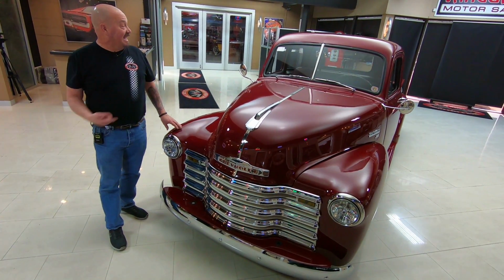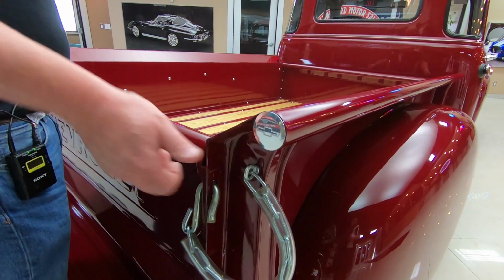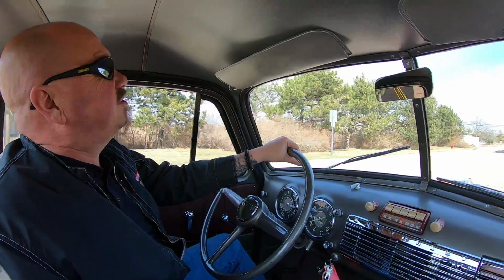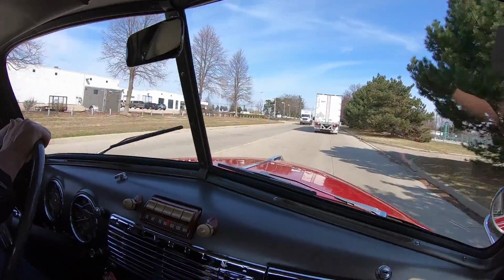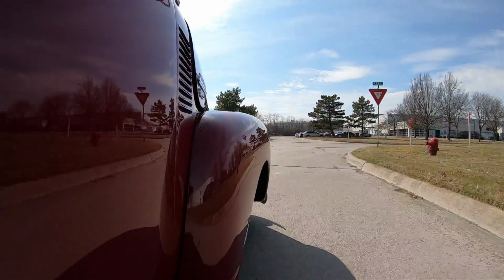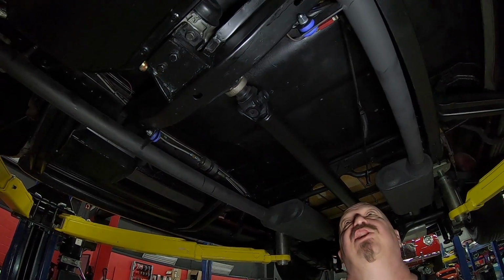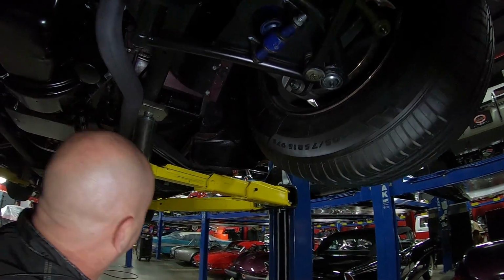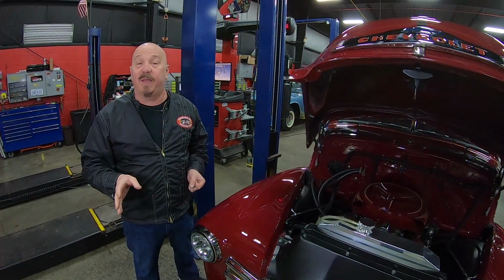1952 Chevrolet Pickup For Sale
1952 Chevrolet 3100 5 Window Pickup

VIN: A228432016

Check out this beautiful 1952 Chevrolet 3100 5 Window Pickup! This 5-Window has undergone a complete Nut & Bolt Restoration with many upgrades to the chassis and drivetrain. Under the hood sits a GM 350ci V8 Crate Engine w/ Fi-Tech Electronic Fuel Injection partnered with a TH350 Automatic Transmission and 9 Inch Rear End. The chassis has been upgraded with a Mustang II Front End and updated Rear Leaf Springs. The exterior has been finished in a beautiful Burgundy color, and all the glass and rubber are new. The interior has been completely refinished in a gorgeous two-tone combination. The bed has been restored with new wood that has been coated in automotive clear coat. This is one amazing 3100 5-Window Pickup built for show and cruising.

to see over 100 HD photos and our in-depth video for this 1952 Chevrolet 3100 5 Window Pickup and over 200 other classics!

Mechanics:
Chevrolet 350ci V8
- Engine # 3970010
- Engine Casting Date: D171
- Engine Serial # VO322TBC
- Stock Heads
Fi - Tech Fuel Injection
TH350 Automatic Transmission
- 3 Speed Automatic
- Transmission # 338999

Front Suspension – Coil Spring
Rear Suspension – Leaf Spring
Ford 9” 3.00
- Open Differential
Dual Exhaust
FlowMaster Mufflers

Body:
- Chrome Grille looks Great
- Accessories are Nice
- After Market Head Lights
- Doors Fit Great
- 5 Windows
- Door Opens Nicely
- Wood Bed looks Amazing
- Rungs Painted Nicely
- Tail Gate looks Great
- Stock Hard Ware on Gate
- Rear Fenders are Steal
- Running Boards are Steal

Interior:
- Lokar Shifter
- Bench is Incredible
- Paint Is Awesome
- Dash is Great
- Windows are Clean
- Turn Signals Work
- Horn Works
- Old Fashion Radio

Underneath:
- Gas Tank is Nice
- Bottom of Bed is Finished
- Lowering Blocks are Nice
- Shocks look New
- Frame looks Original
- No Patches
- Cab Corners in Good Shape
- Part of Frame Boxed in
- Welds are Great
- Skid Plate looks Sweet
- Rack and Pinion
- Front Frame Horns are Straight
- Close Out Panel looks Good